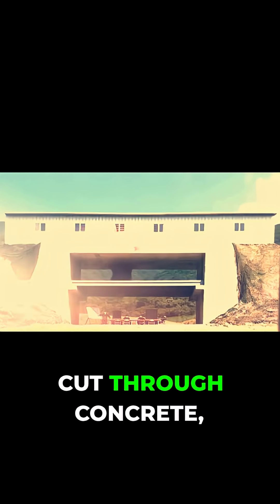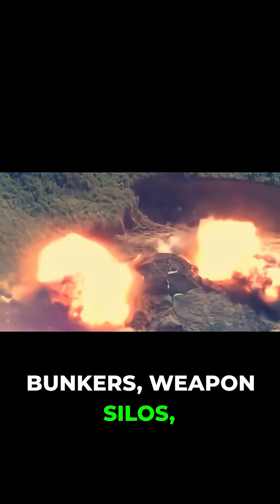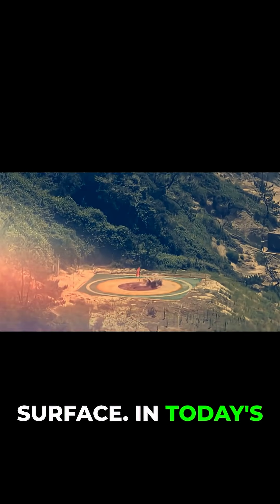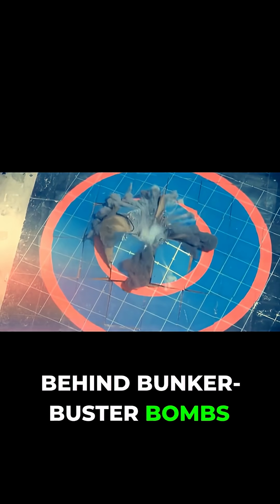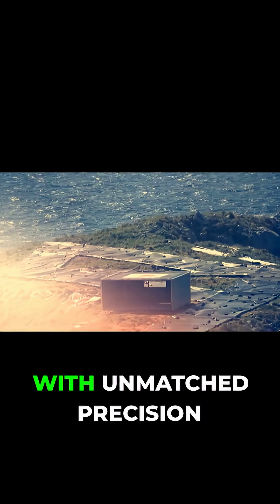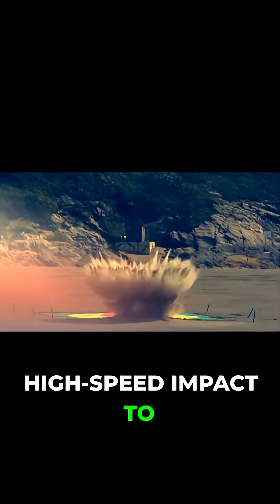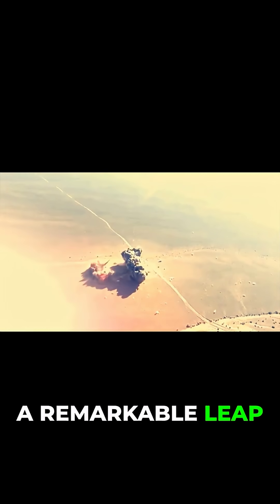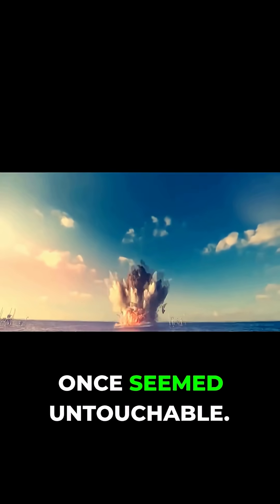Unveiling the Tech Behind Bunker Busters!